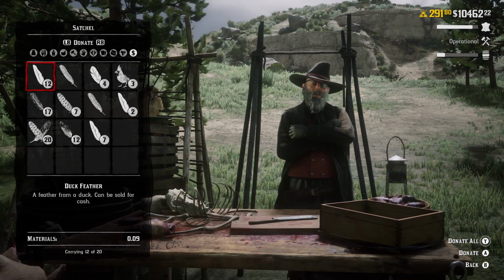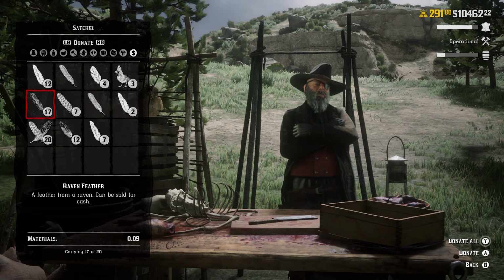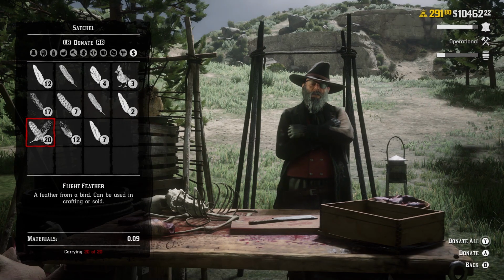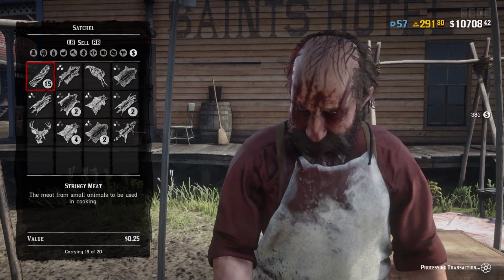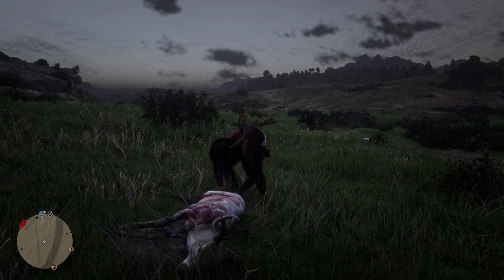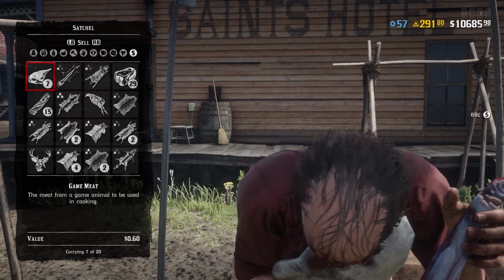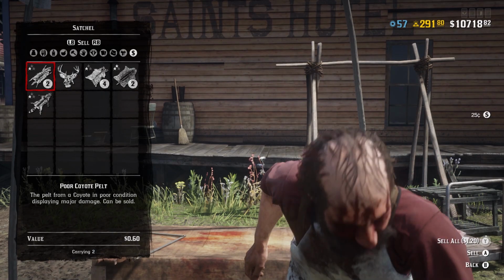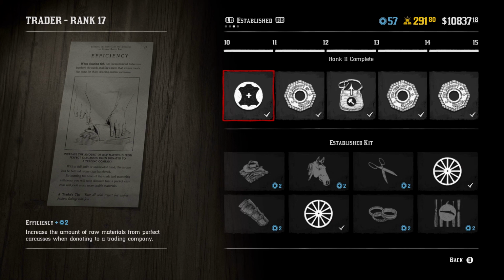MISTAKES Players Are Making In The Trader Role! Red Dead Online | RDO Frontier Pursuits Update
The last couple of days I have noticed that players are making a few mistakes whilst playing the Red Dead Online Trader role. Players are donating all their materials to Cripps even when it doesn't benefit them. In this video, I will be going through the mistakes I have been seeing from other players and showing you the best way to play the RDO Trader Role.

🔥 Red Dead Online Gold Bars
► Red Dead Redemption 2
► Capture Card
► Stream Deck

🔴 Previous video – Channel Membership Announcement! JOIN THE POSSE! -